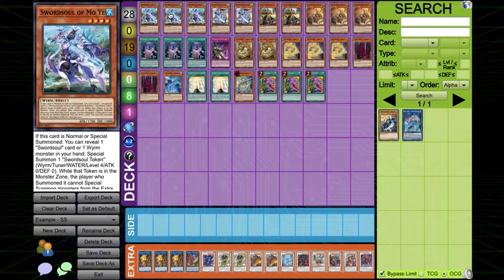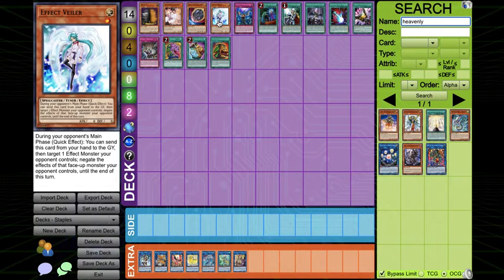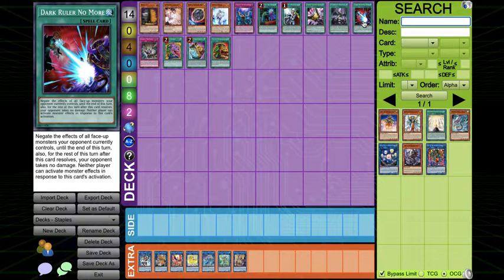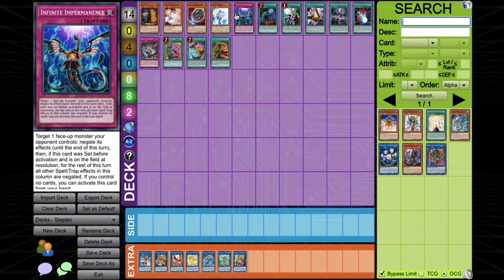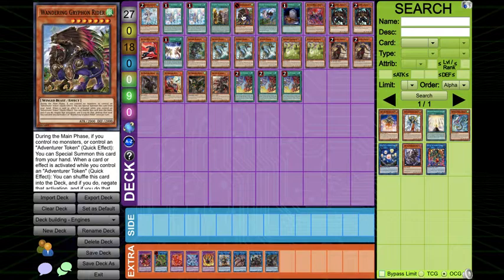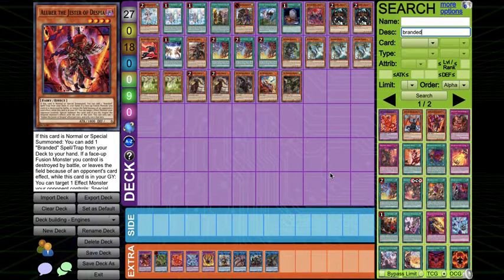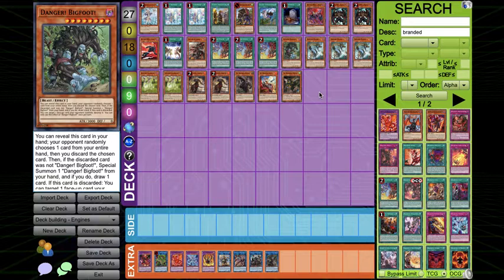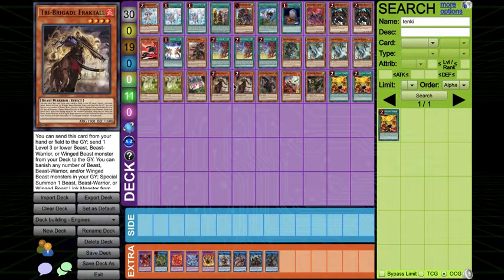Yugioh Master Duel! Basics of Deck Building Pt.2: Staples & Engines!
Hey guys, this is part two of my series on the basics of deck building. As always my videos focus on Master Duel from the tournament/competitive perspective but generally the rules of deck building can be applied to all levels of play.

In this video we tackle the the second part of deck building, picking the "staples" or "engine(s) you want to play in your deck.

Let me know any feedback you may have about how I can improve this series for future episodes!